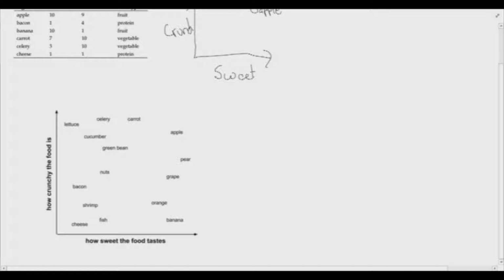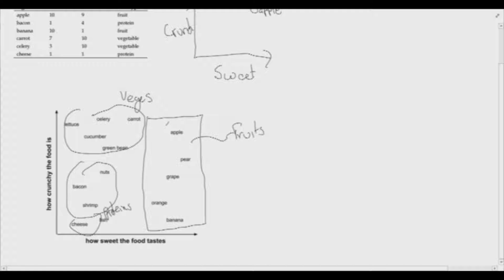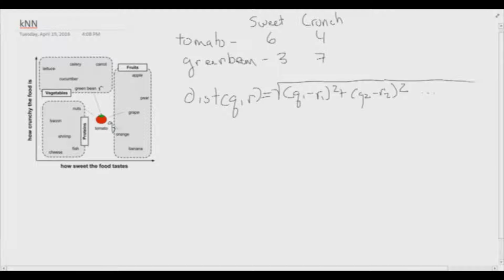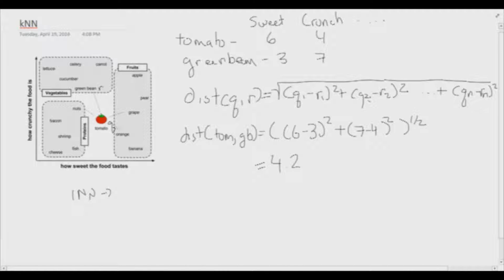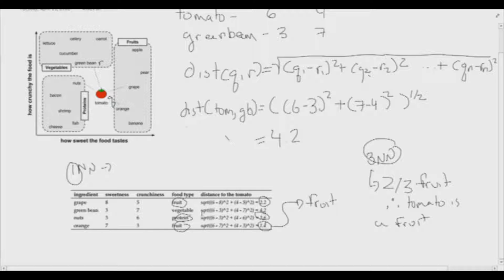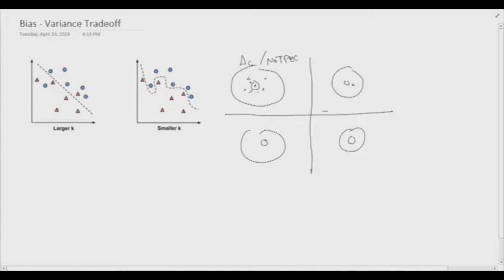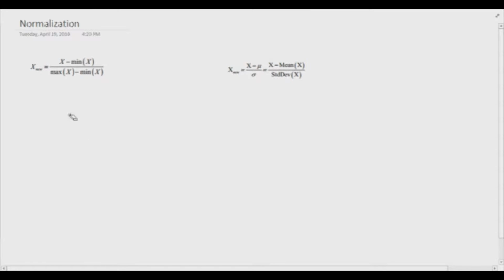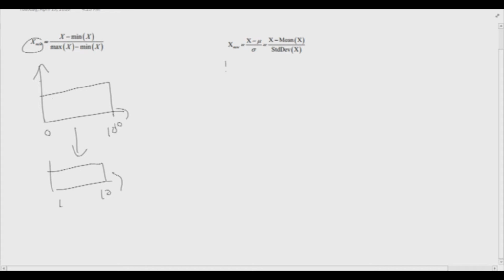Part 3 - Machine Learning with R - kNN Classification - Theory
Chapter 3 - Lazy Learning kNN Classification- Part 1

Topics -
Example - Classifications of food
Elucidation Distance
Bias-Variance Trade off - Choosing the right k
Normalization

I own no rights to the textbook "Machine Learning with R" by Brett Lantz
This tutorial is based on fair use of the textbook for the purpose of teaching

"Examples of fair use include commentary, search engines, criticism, parody, news reporting, research, teaching, library archiving and scholarship."

Rayner Mendes